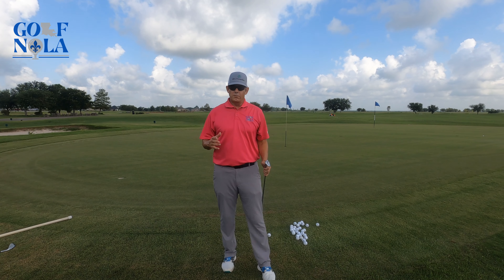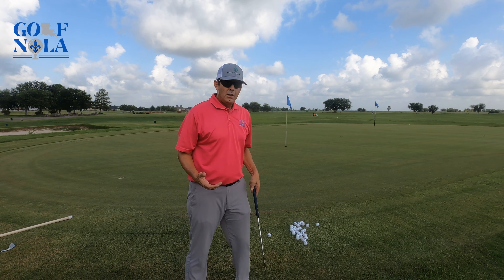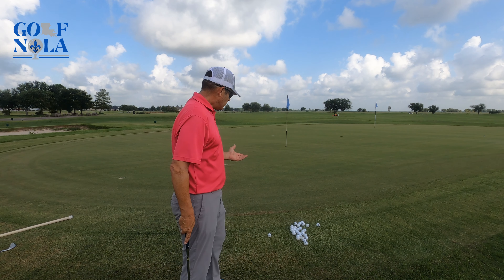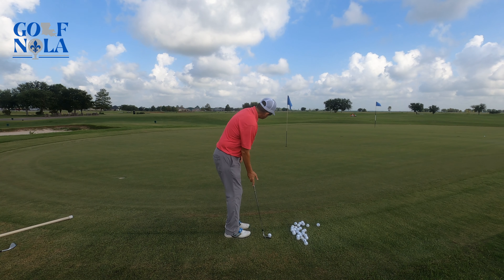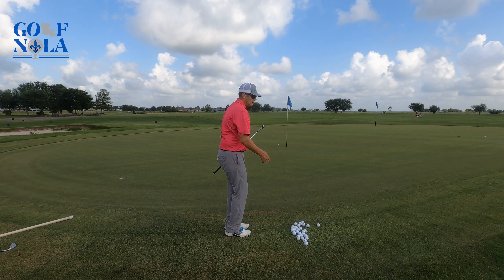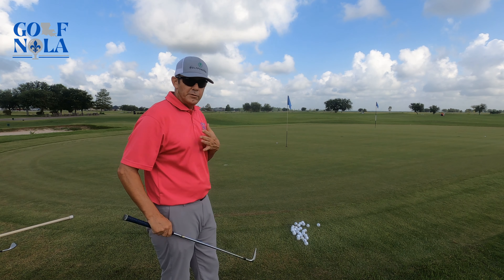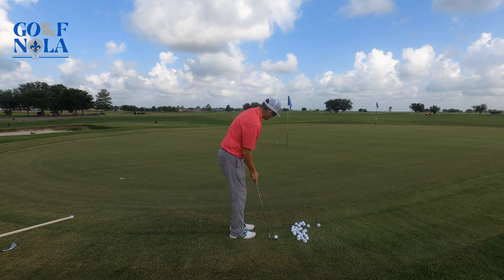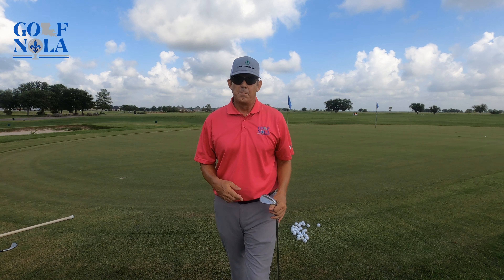Golf Nola Golf Tip - Toe Chip Shot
The Off The toe Chip shot is a very good shot to have when you can't putt but are close enough a normal chip shot may be too much.

High-End High-quality Sunglasses without the High-End prices

Save $250 and get Free E6 simulator software ($750 value) with code: GOLFNOLA